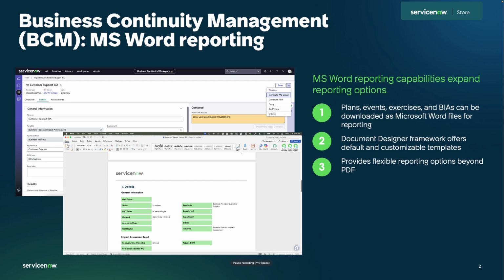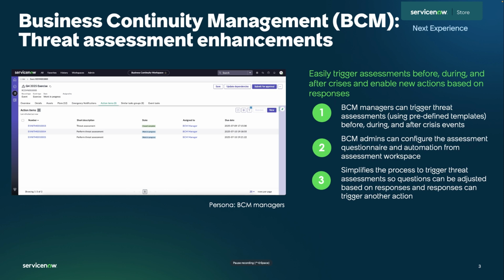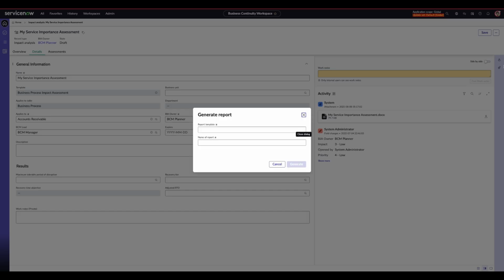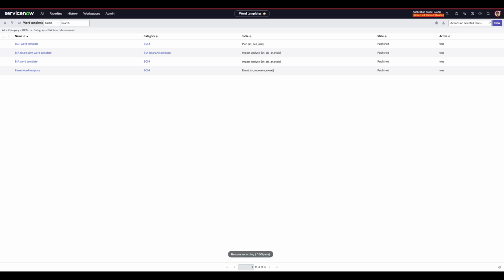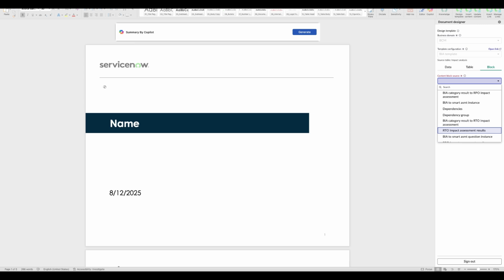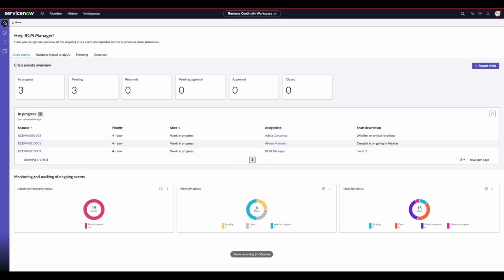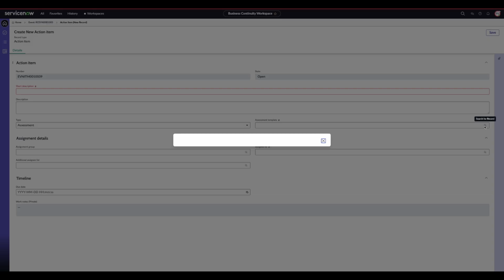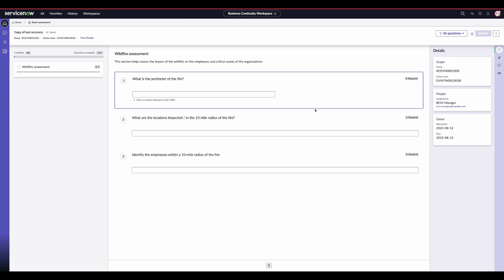What's New in Zurich: Business Continuity Management (BCM) demo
In this demo, view two new BCM features that improve the impact of your business continuity program:

* addition of one-click MS Word reporting of business impact analysis, business continuity planning, and events to executive or non-risk audiences
* threat assessment template that gives the business continuity team the ability to automatically trigger threat and impact assessments before, during, and after crisis events and create new actions based on the results.